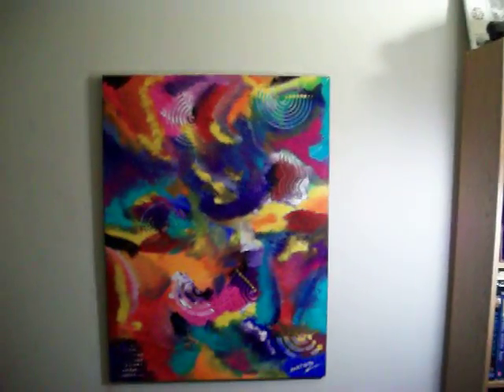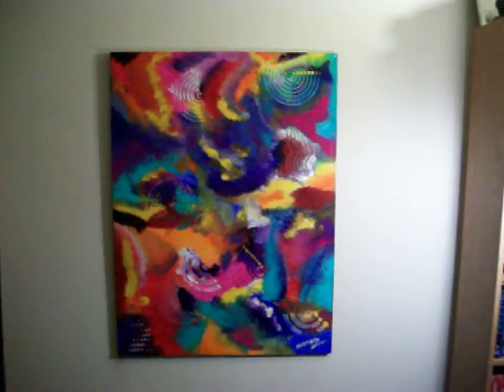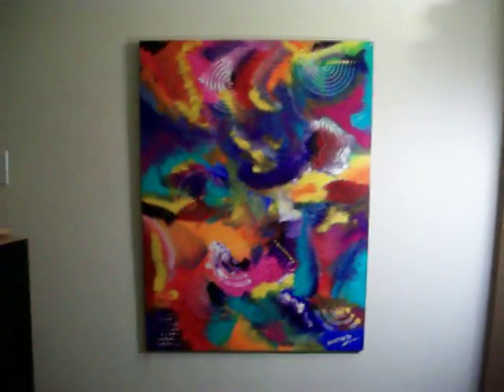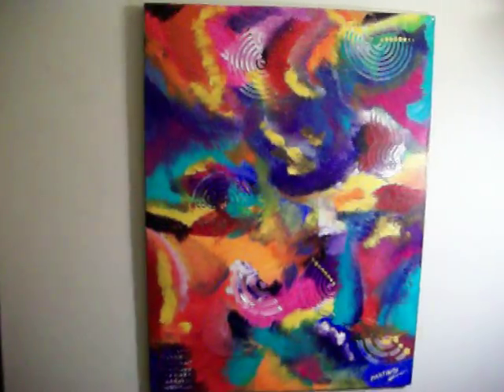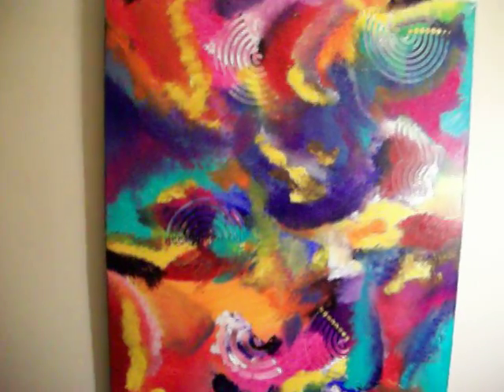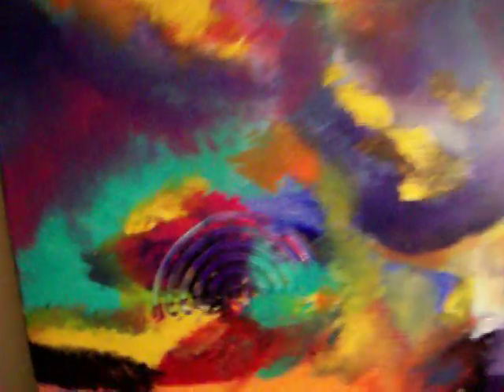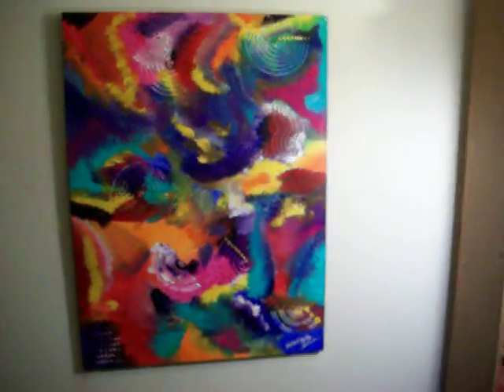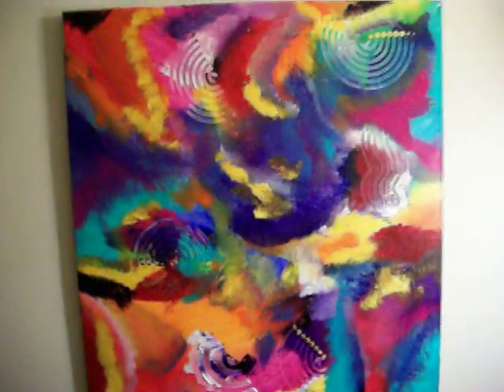Hippies Go West-Dimensions 30x40- on display at Barroco grill cafe in Lakewood Ohio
abstract expression acrylic painting on stretched canvas dimensions 30x40.  This painting is currently on display and for sale at Barroco Grille cafe in Lakewood Ohio.